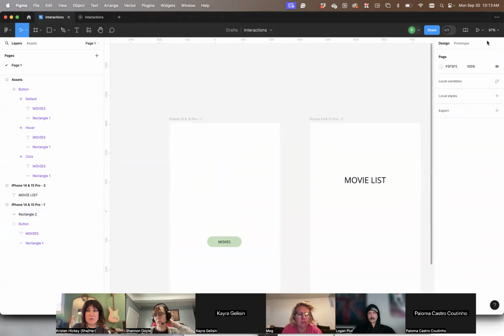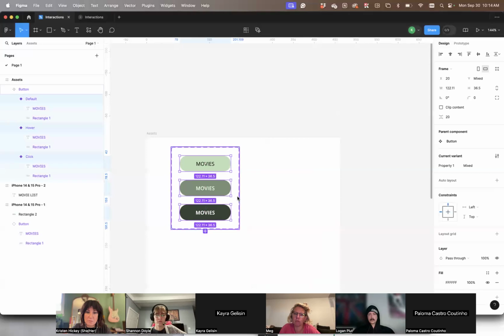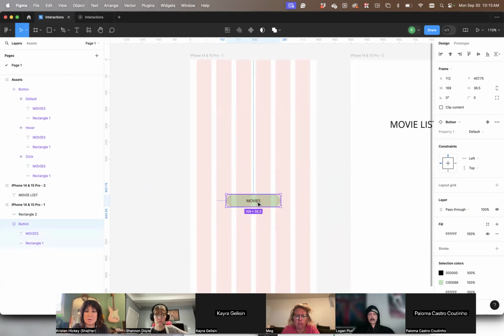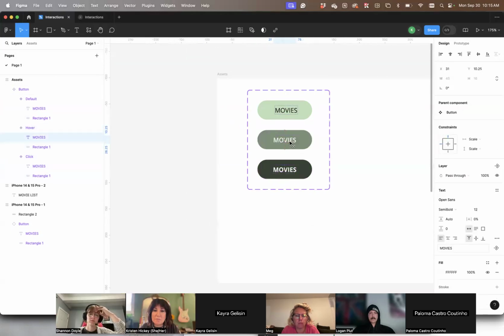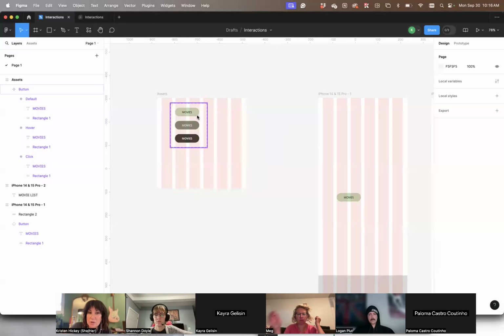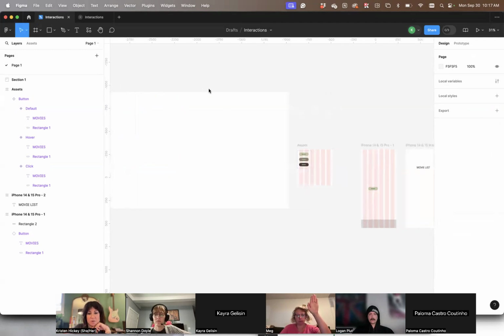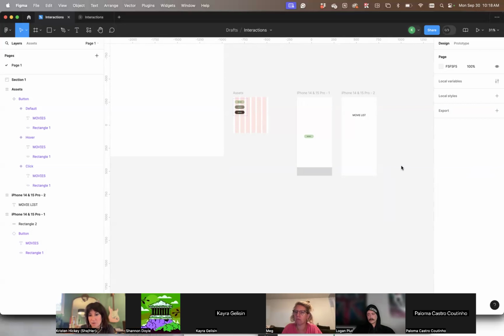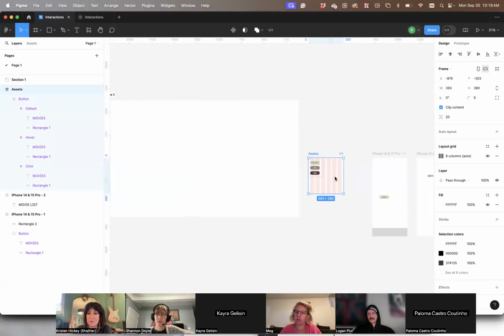Tutorial Figma Interactions P2